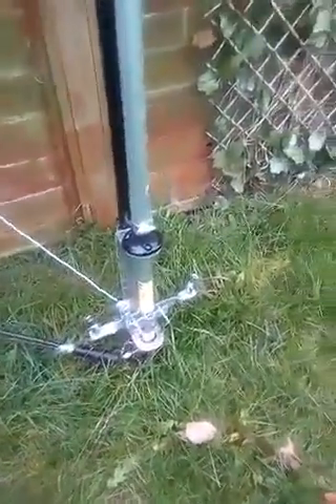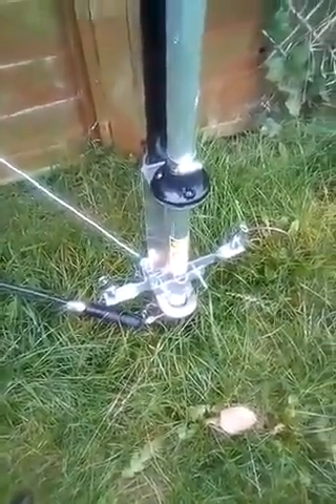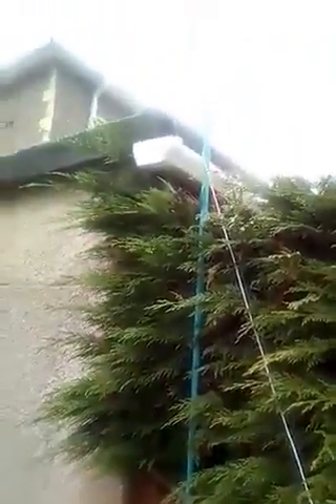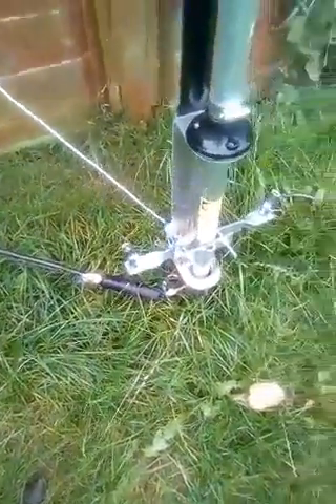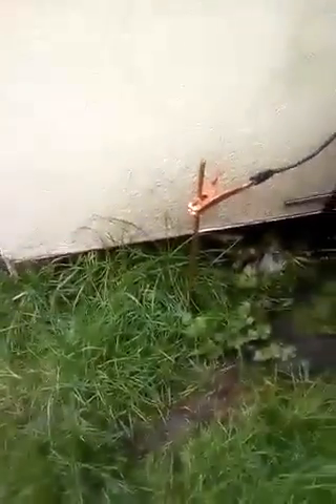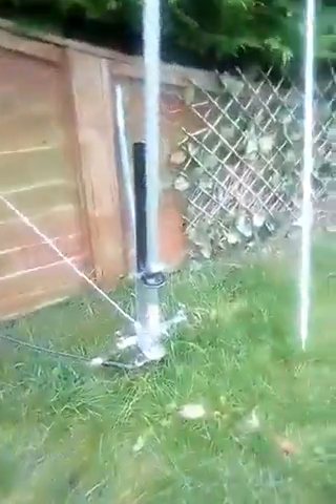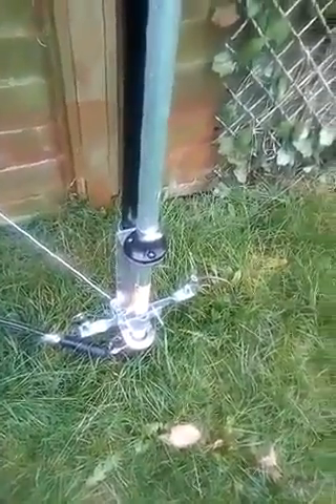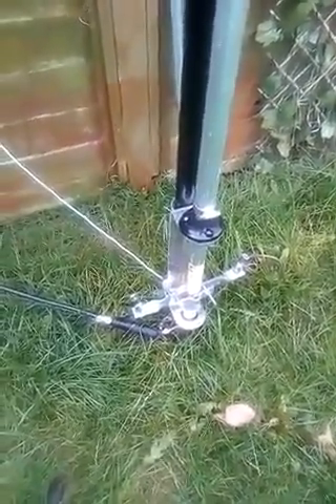adding 17 and 80 metres to the hustler 4BTV with wire modification by joe M1DLS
M1DLS joe
4-BTV antenna 80 meter mod..
just a quick video to inspire some one else to try this modification, it works really well with my ft-2000, tunes no trouble and improves performance on 40m and adds 80m